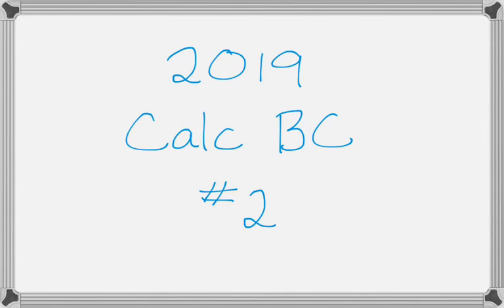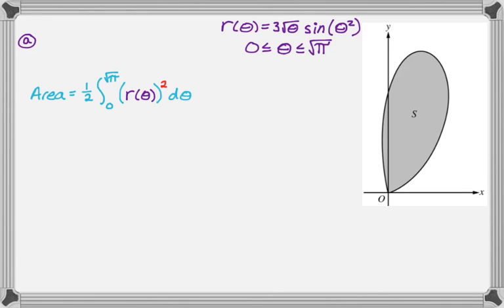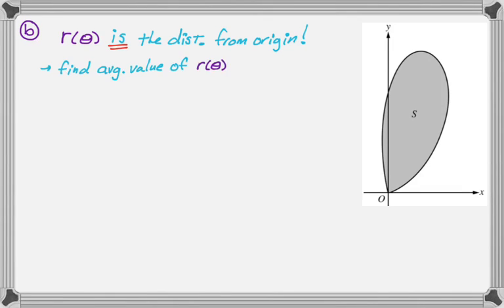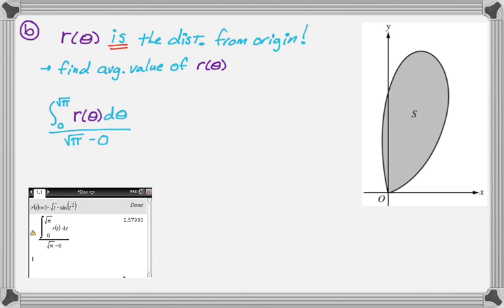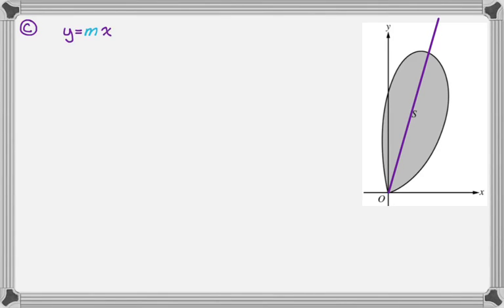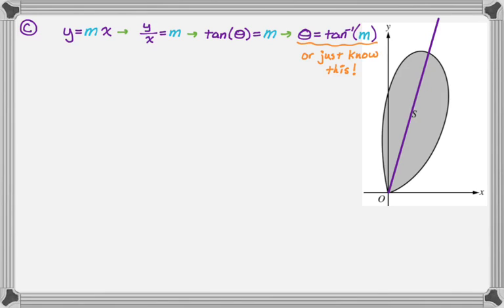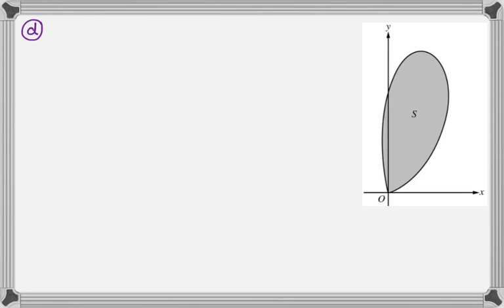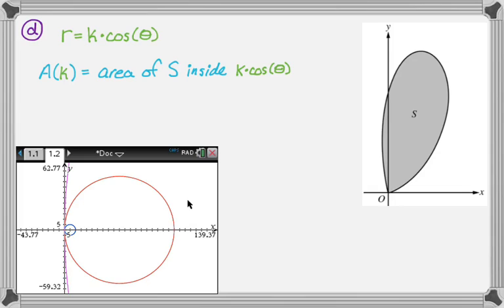2019 AP Calculus BC Exam FRQ #2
2019 AP Calculus BC Exam Free Response Question #2

Polar question!  polar area; average value of a function; dividing a region into two parts; a weird limit question that's easier than it seems.

Definitely use your calculator to help you figure out what's going on in part d!